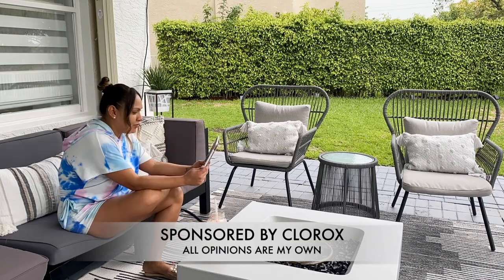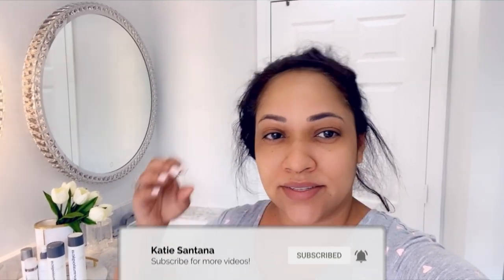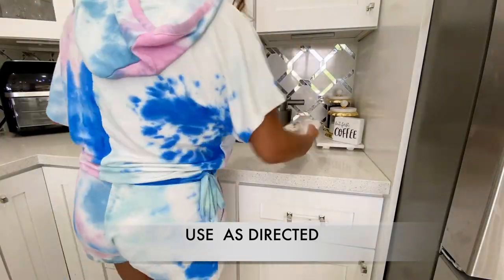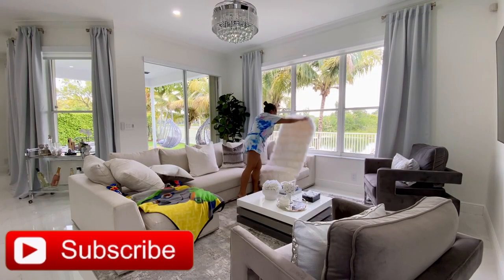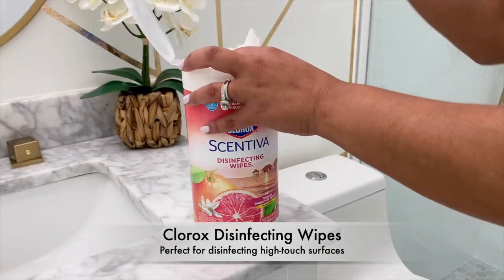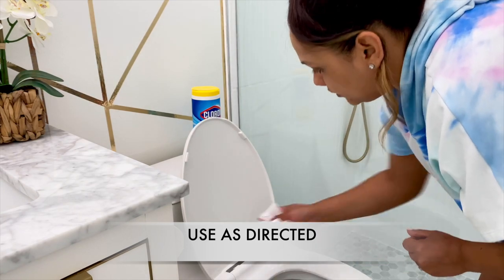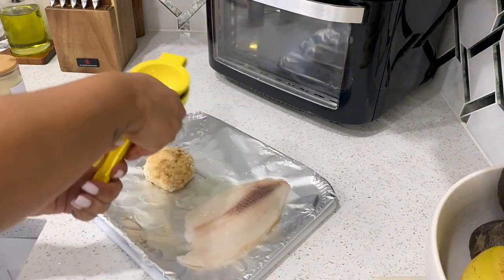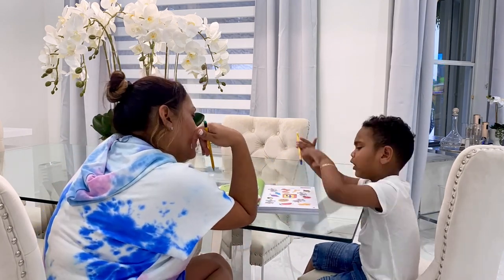DAY IN THE LIFE | WORKING MOM VLOG | CLEANING | GETTING READY FOR SUMMER 2021